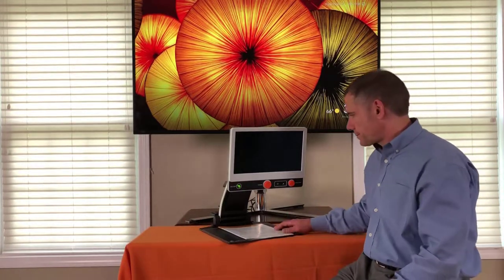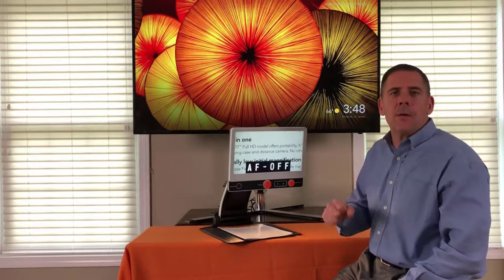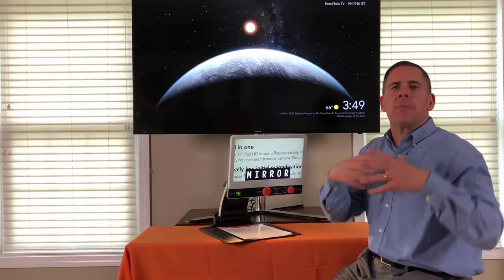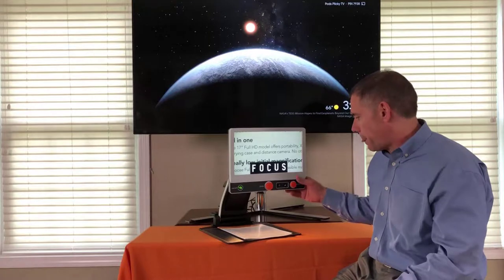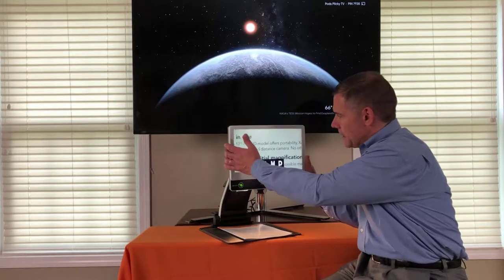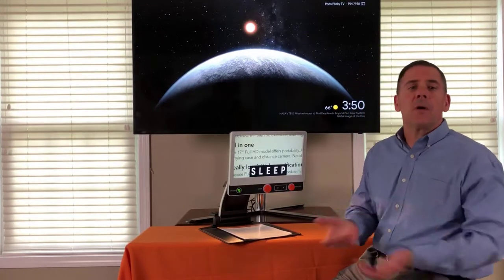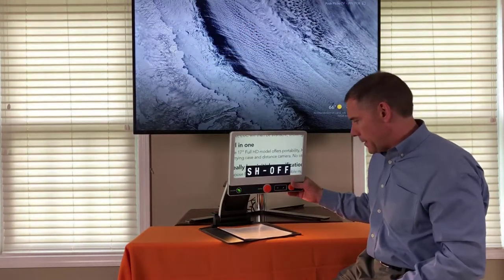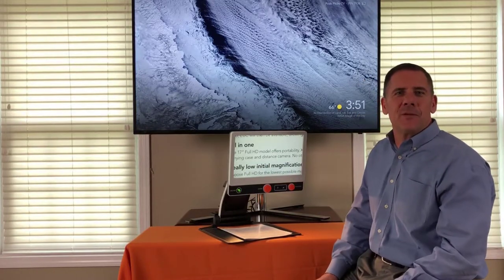How to Use the MagniLink Zip Menu System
A short video on operating the menu system in your MagniLink Zip. Be sure to watch the "Turning the Menu On/Off" video for more information.